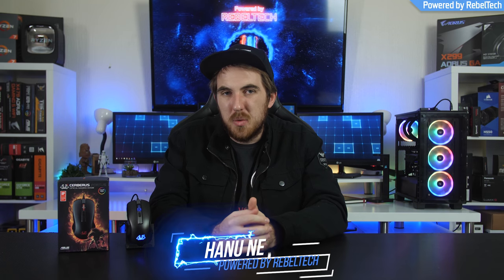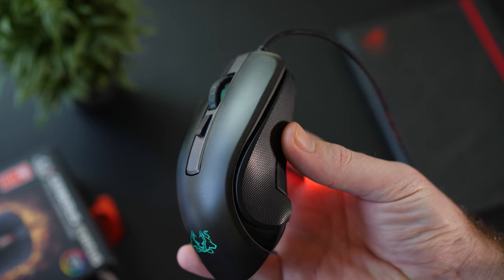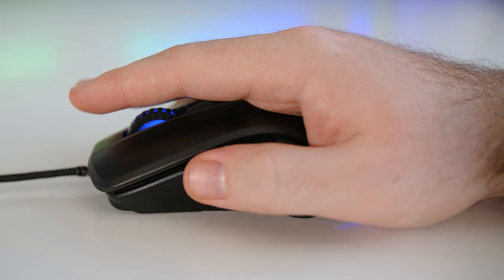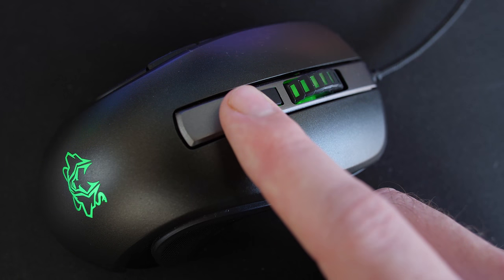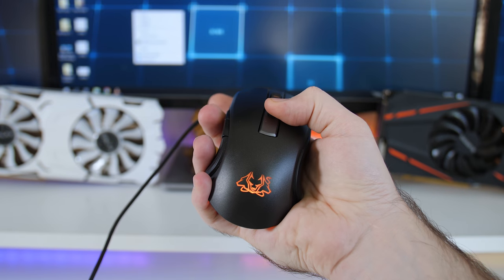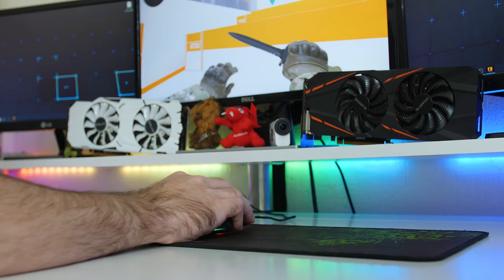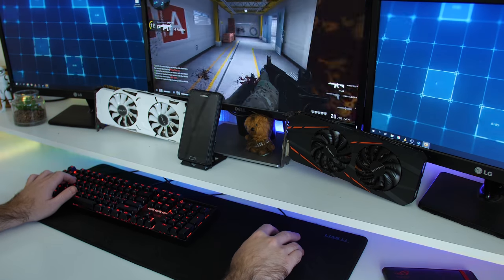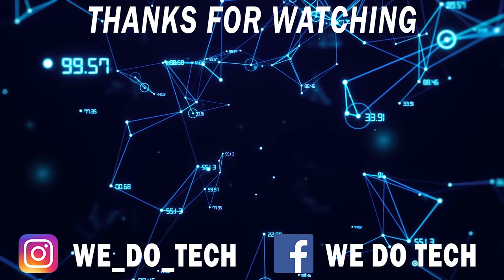Asus Cerberus Fortus Review - It's Good But Has A Single Drawback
The Cerberus Fortus from Asus is one of their more affordable gaming mice with a sleek design, ambidexters body and good tracking. But it's not perfect with a single major flaw.

Bitcoin
►1KGESqGNeFBsouKCKEYzhyf6nKhFqAyuM4
Ethereum
►0x3da0ce6f05765c61ffee9aa0d43e585e2420c3d2
Zcash
►t1JVneAaxywmymbjBx9jNPTJ48Ftf2qeMcW